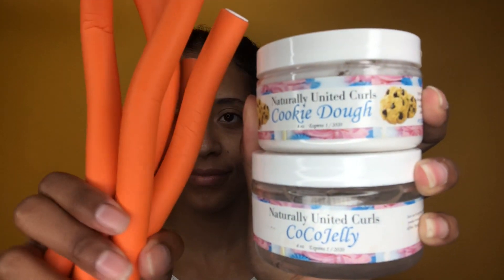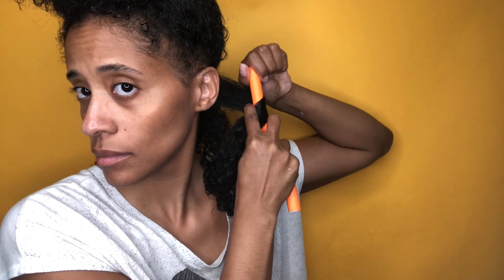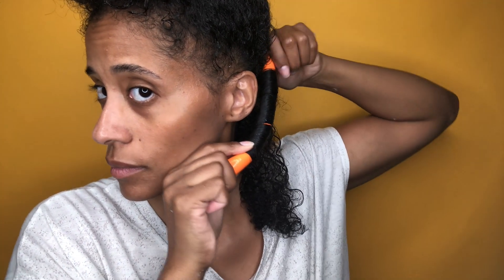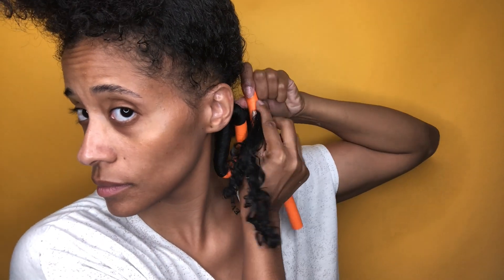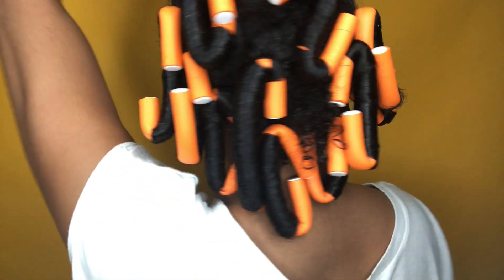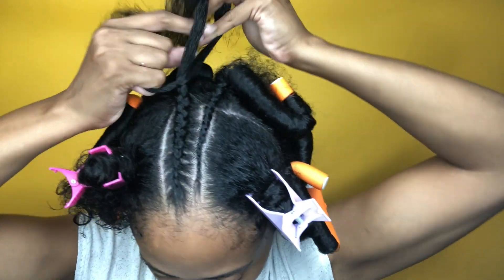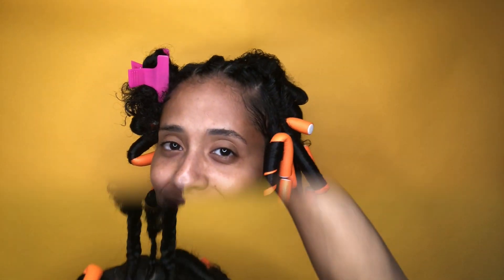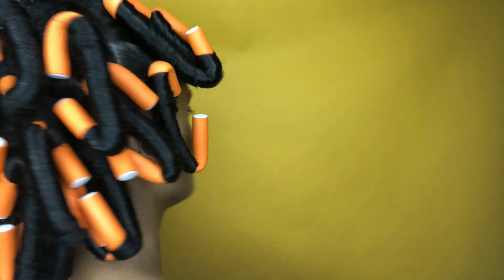How To: Flexi Rod Natural Hair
Oh Hey! I am back with an updated How to Flexi Rod your hair Tutorial! I know a rod set can be a struggle and I just mastered it a year ago! Listen out for the tips & tricks in BOTH videos and tell me if you will try it DOWN IN THE COMMENTS!

A rod set is also a great style if you are transitioning because it can mask both textures (the damage & the new growth)!

Products Used:
Cookie Dough Curl Cream & Coco Jelly